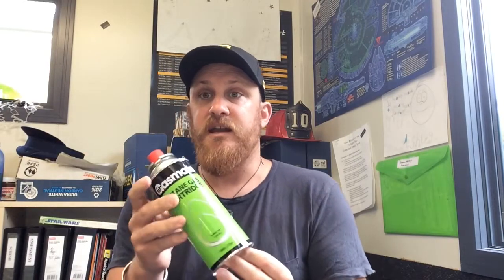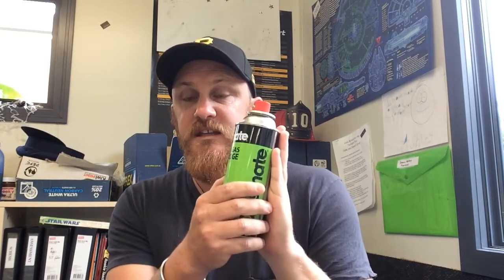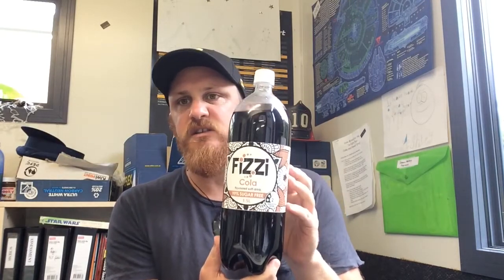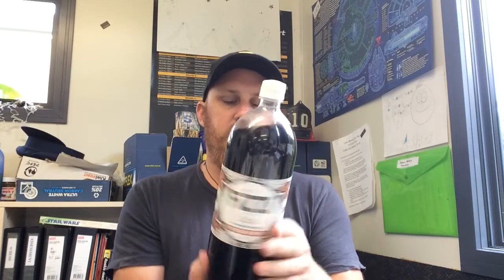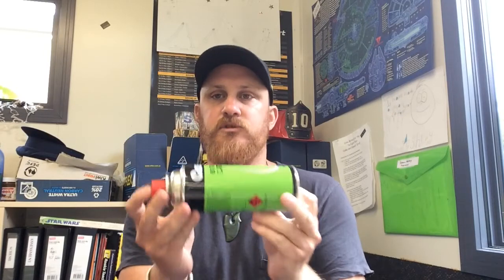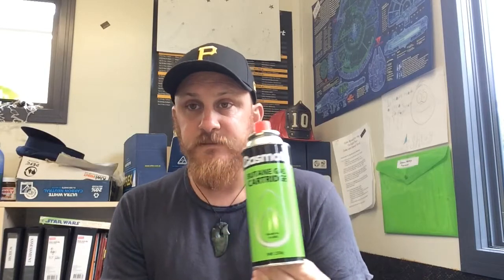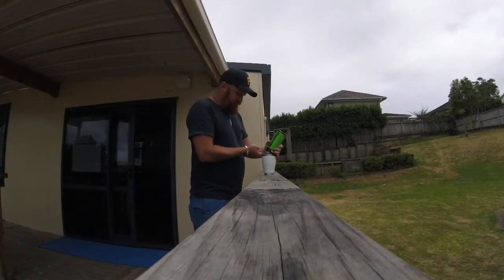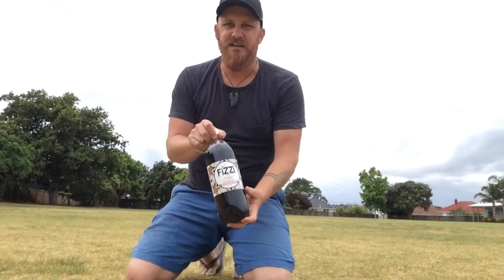Cola rockets, Fizzi MK1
Second go of coke rockets, super fun and much better result after perfecting my method.